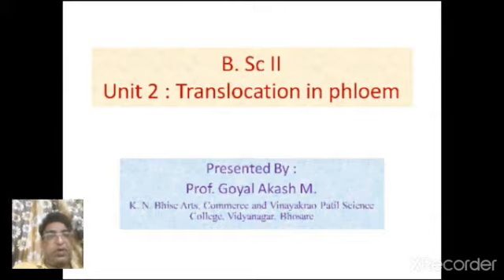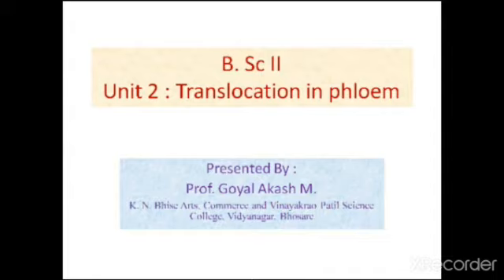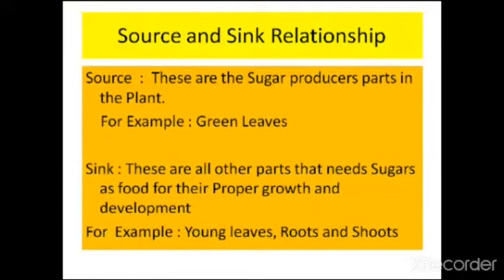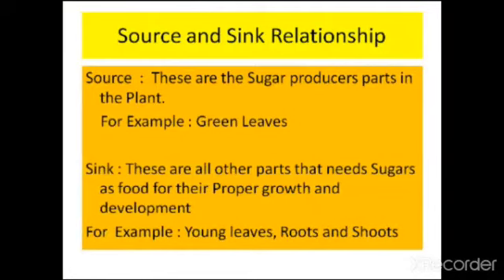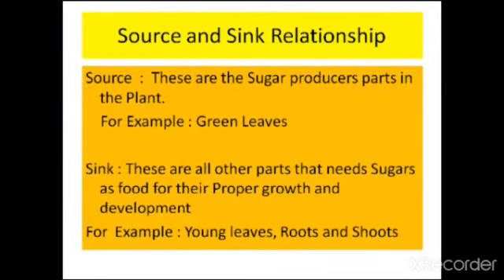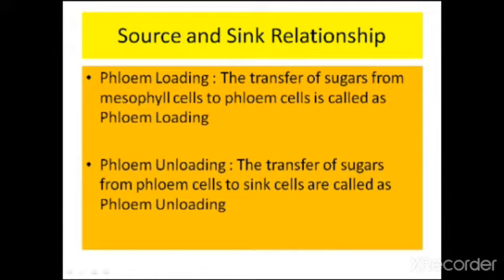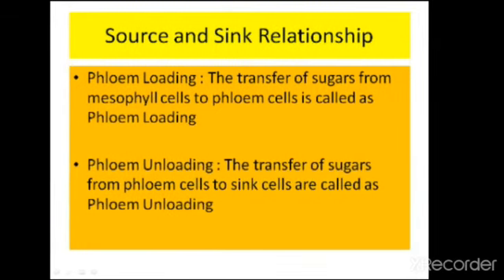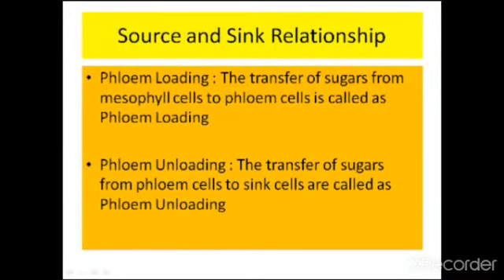B. Sc II (Botany) unit 2 : Translocation of Phloem Part I by Mr. A. M. Goyal